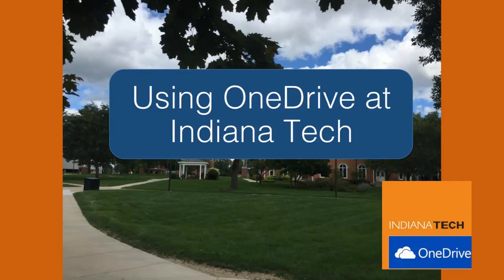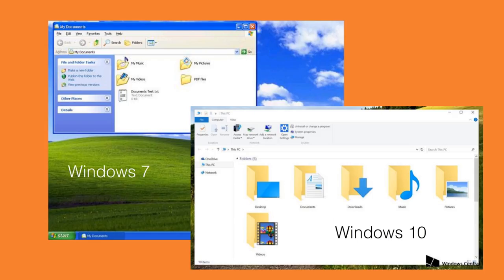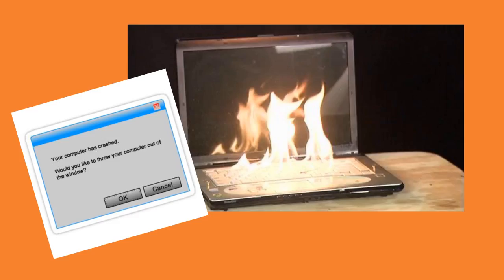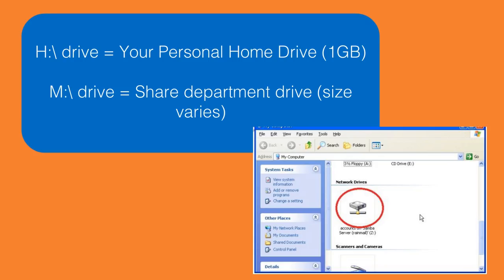Module 1 EDCI569